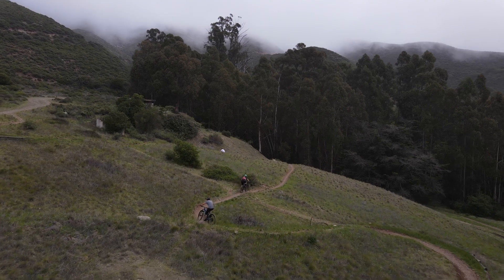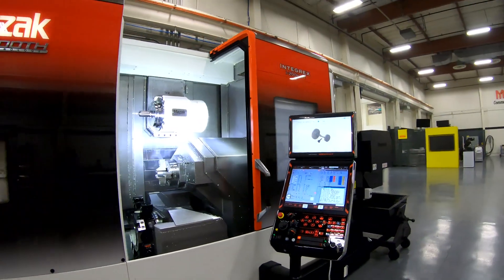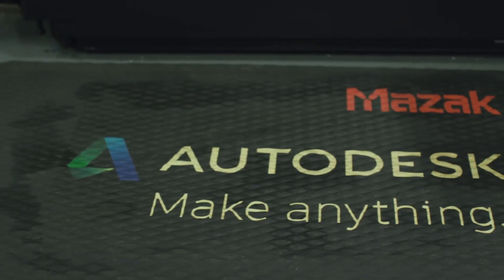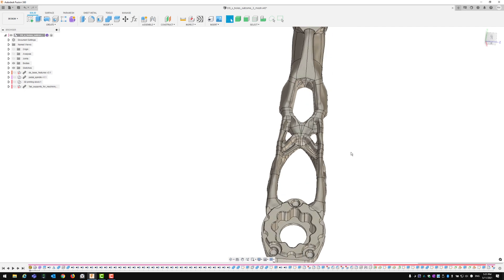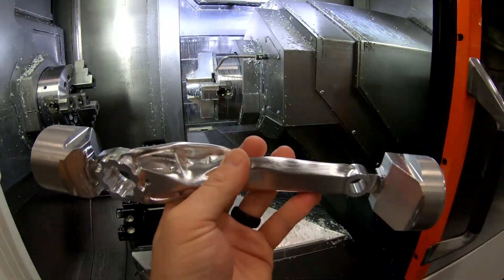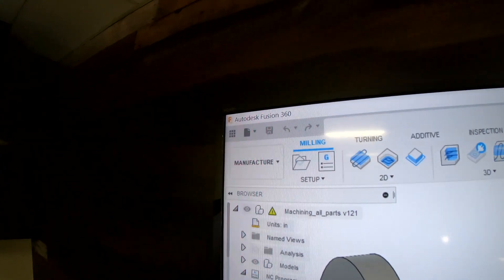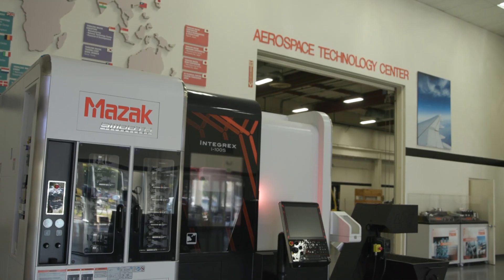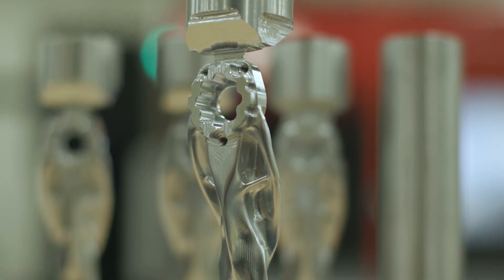Autodesk and Mazak: Partnership on Sram Pedal Project | Autodesk Fusion 360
Manufacturing is the soul of America. Everything we do, everything we touch, everything we take for granted is manufactured. Mazak Corporation is a leader in the design and manufacture of productive machine tool solutions. Committed to being a partner to customers with innovative technology, its world-class facility in Florence, Kentucky, produces over 100 models of turning centers, multi-tasking machines, and vertical machining centers, including 5- axis models and Swiss turning. Mazak maintains eight Technology Centers across North America to provide local hands-on applications, service, and sales support to customers.

Customers approach Mazak often with the need to cut costs wherever possible. Customers need unique ideas; enter: the Mazak partnership with Autodesk.

When parts have to get made, someone has to design them, someone has to develop them, they have to get better, they have to get lighter, they have to get stronger. What excites Mazak most about the partnership with Autodesk is that it can address all aspects of  customer need. Mazak has the ability to work with the customer from design to production.  Autodesk Fusion 360 has no bounds. In the future, Fusion 360 is going to allow Mazak machine designers to open their mind to what a machine will look like, what it can do, what options are available on that machine, and how it's going to assist the customer. Mazak can do it all with one software: Autodesk Fusion 360.